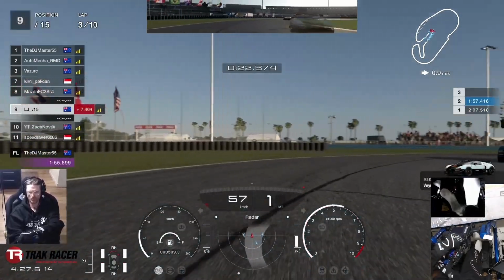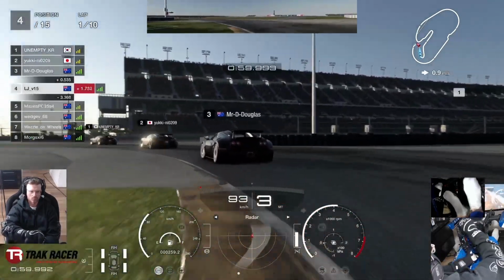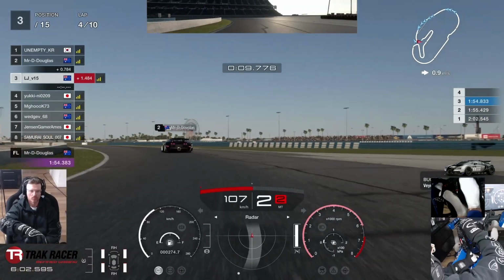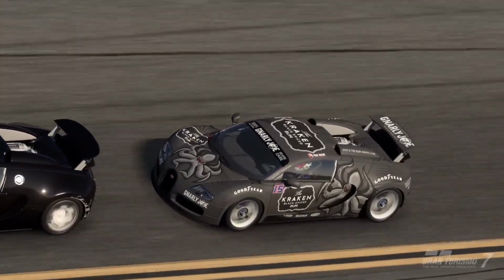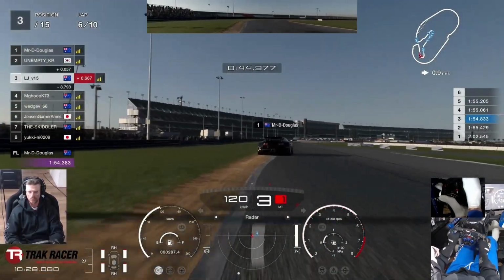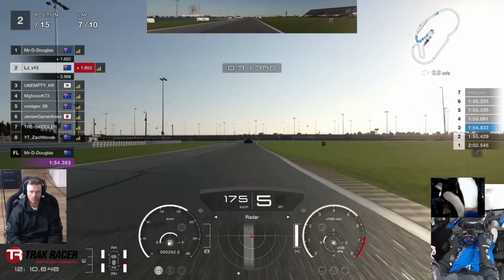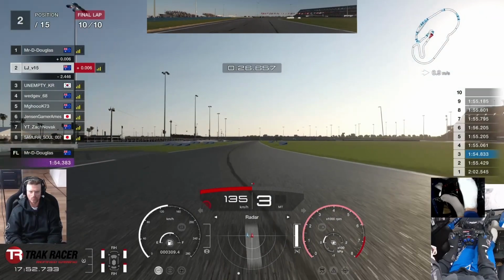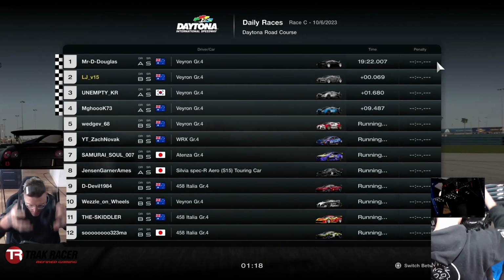Getting back my A | Daily Race C HIGHLIGHTS | Gran Turismo 7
We tackle Daily Race C to get that DR back into the A's.
Race Highlights vid from last weeks Daily race C at Daytona International Speedway in the Bugatti Veyron Gr.4

🔵Trak Racer TRX Alpine cockpit w/Integrated Single Monitor Stand
🔵Fanatec Podium DD1 Wheel Base
🔵Fanatec Podium Porsche 911 GT3 Cup Leather Wheel or F1 Podium Wheel
🔵LG NANO86 Series 55 inch 4K TV

Gadgets For My Videos:
🟡 Apple MacBook Pro 16in M1
🟡 PlayStation 5 Digital Edition Console
🟡 Elgato HD60 S+ Capture Card
🟡 Astro A50 Headset
🟡 Logitech C922 Pro HD Stream Webcam x 2
🟡 Logitech 720p Webcam (Pedal Camera)

Stay Rad ✌️